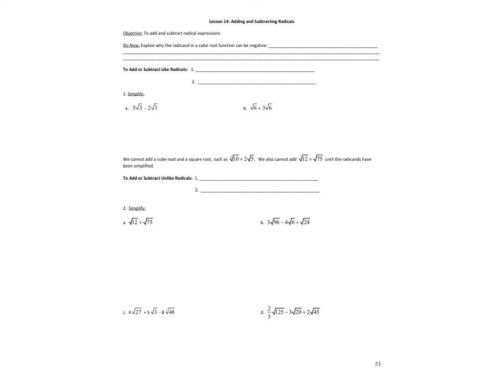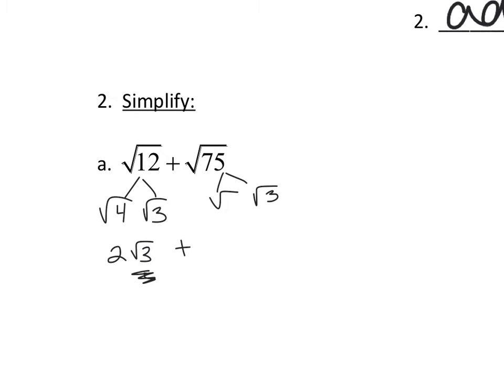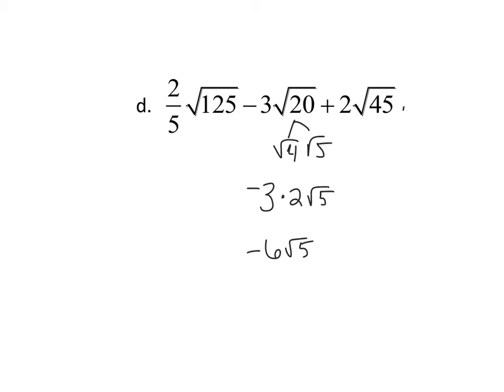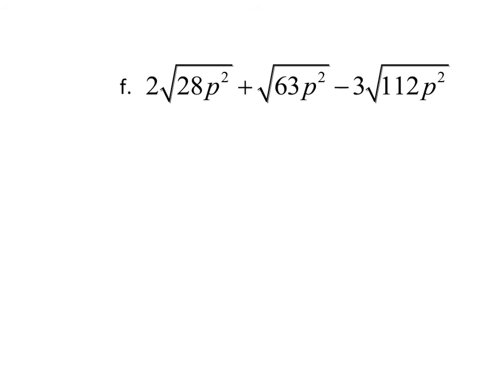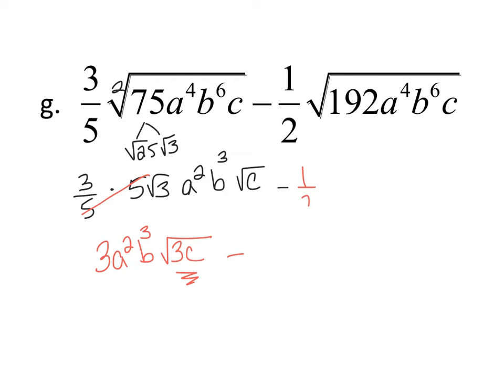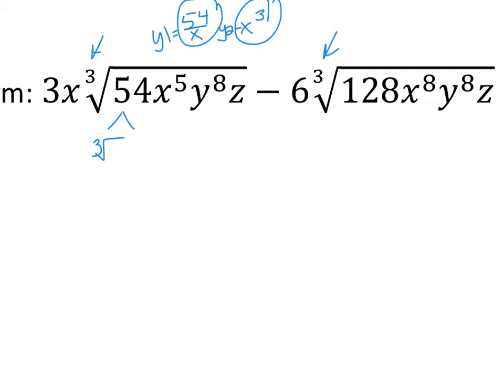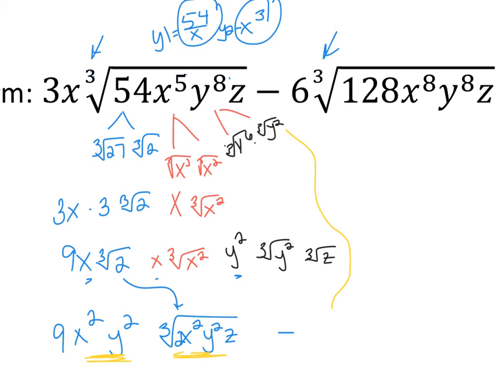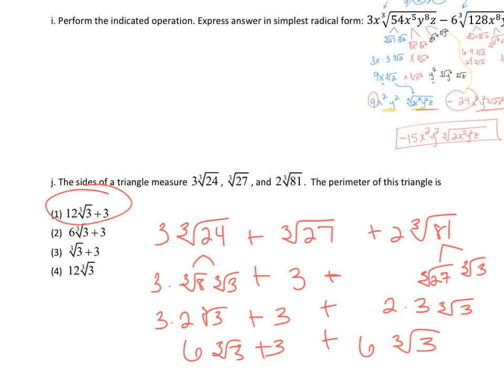Adding & Subtracting Radicals